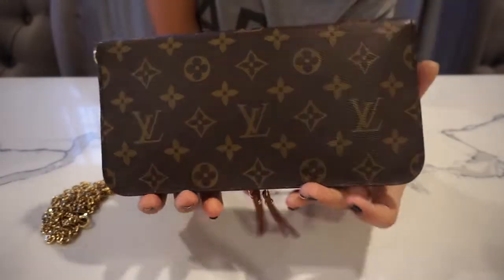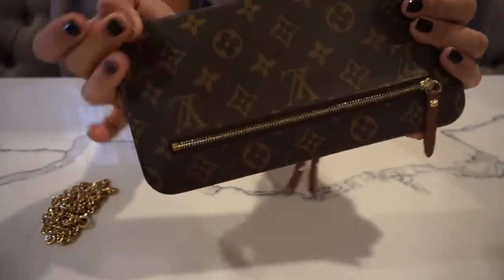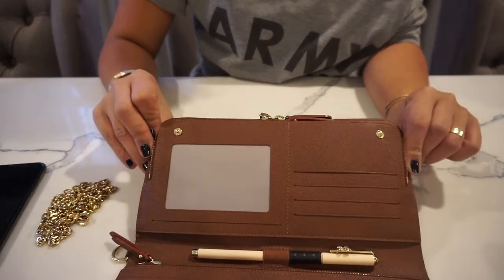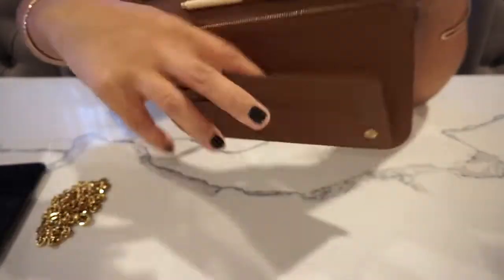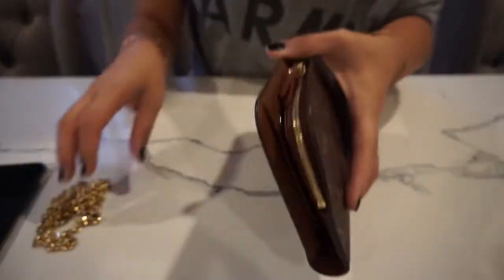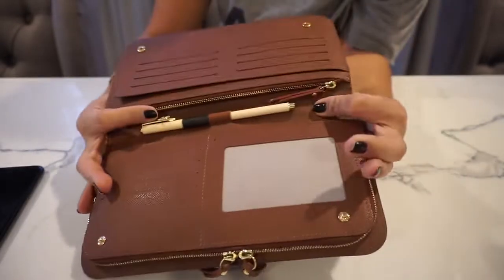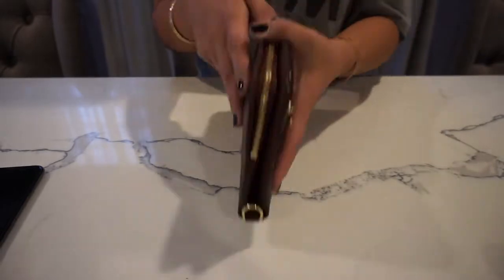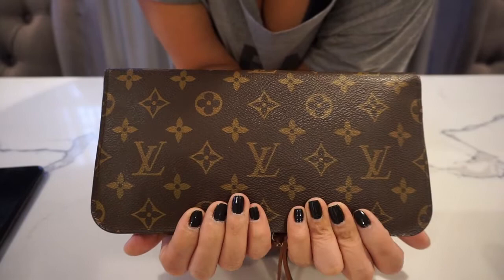LOUIS VUITTON - insolite organizer | WIMB : how I style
Hi lux fam !! I know this is a discontinued item, but I had to do a video about this piece. I love how versatile and "organized" this item is and how I can style it into a shoulder bag !